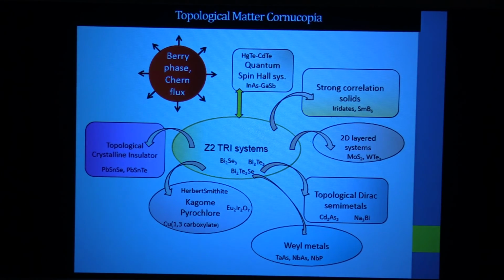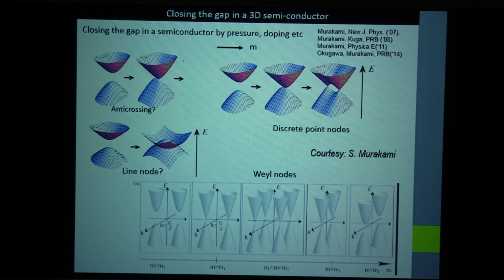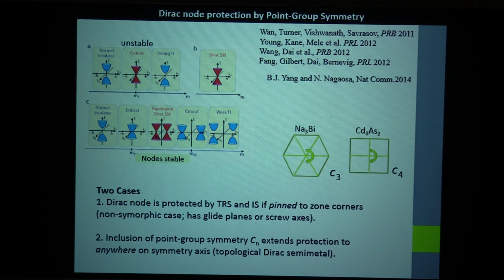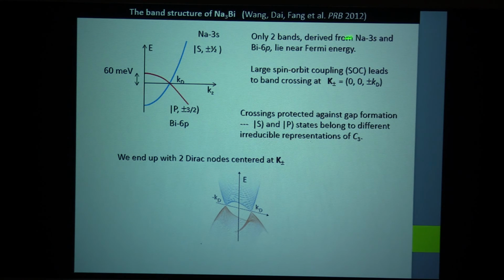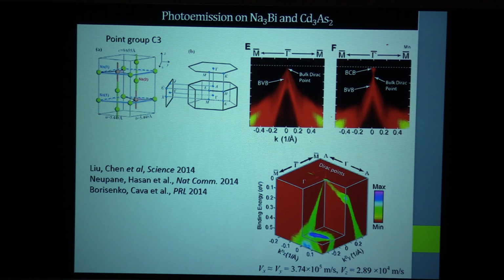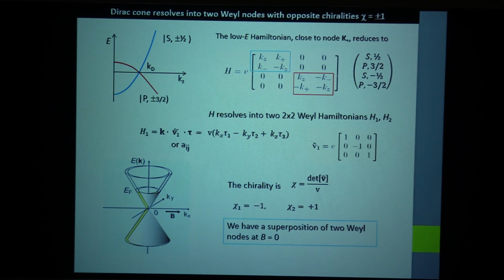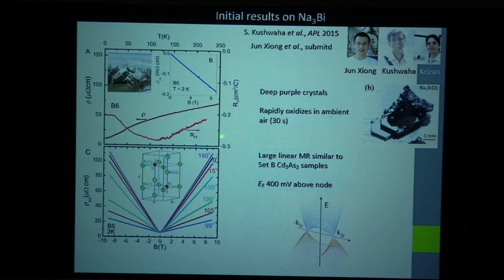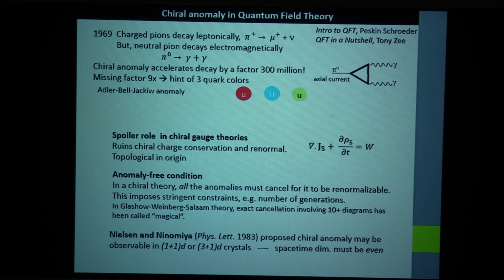Prof. Nai Phuan Ong, "Signature of the Chiral Anomaly in the Semimetal Na3Bi", Part 1 of 3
"Signature of the Chiral Anomaly in the Semimetal Na3Bi", Part 1 of 3
Prof. Nai Phuan Ong, Princeton University

pitp2015.ias.edu